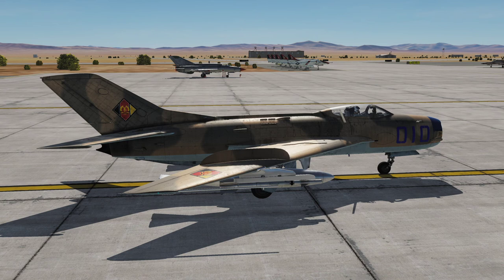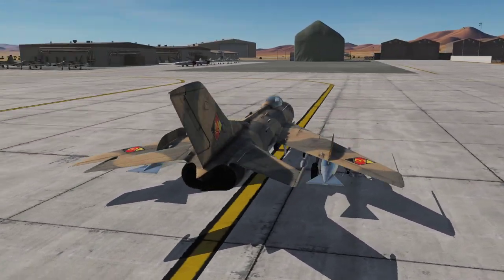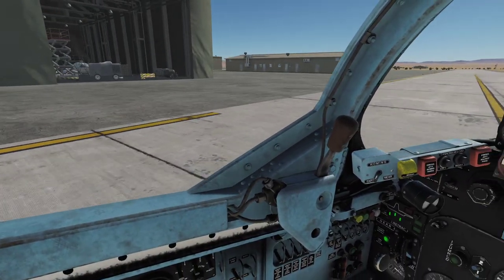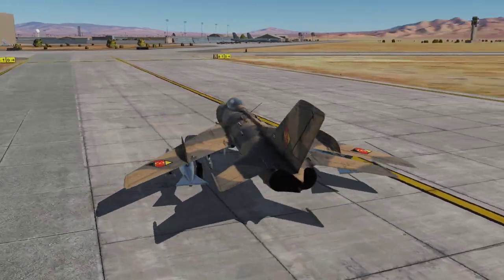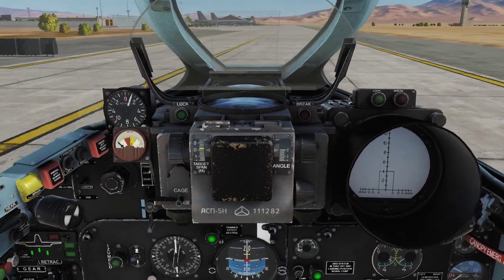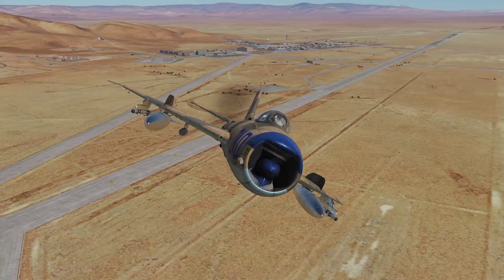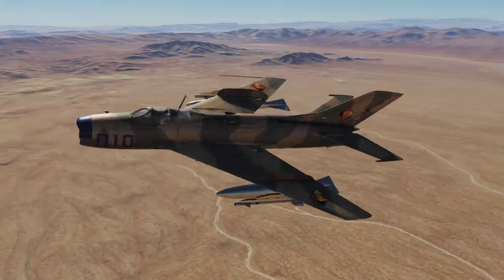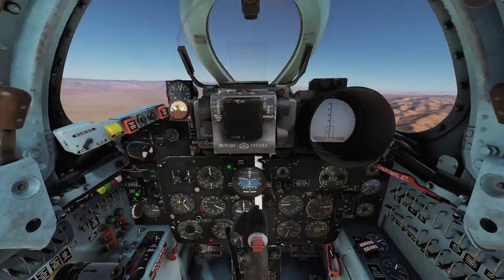DCS MiG 19P : First Flight & Impressions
Jonathan R Lundkvist
Callsign: "Shooter"

GEAR:
Thrustmaster Warthhog Stick + Saitek X52 HOTAS Throttle
TrackIR 5 + Trackhat Clip

Computer Specs
GPU:   ASUS GeForce GTX 1060 6GB
CPU:   Intel(R) Core(TM) i5-4460  CPU @ 3.20GHz
Memory:   16 GB RAM
Resolution:   1920x1080@144Hz